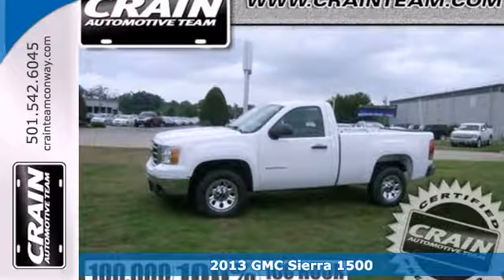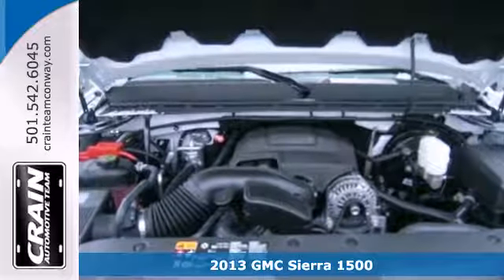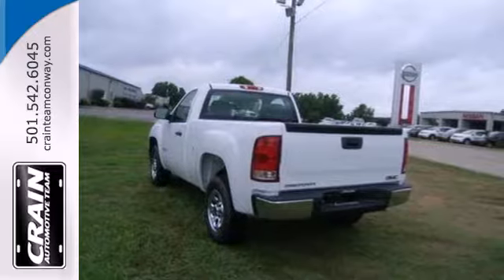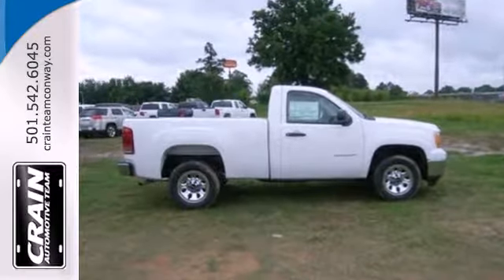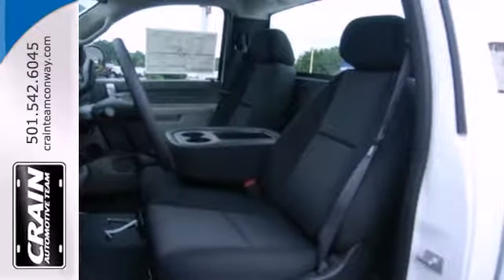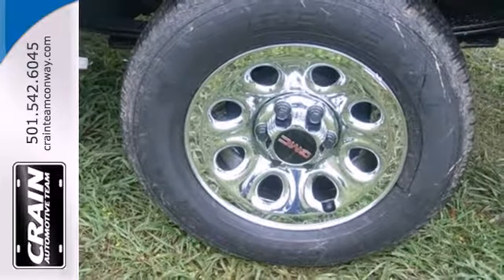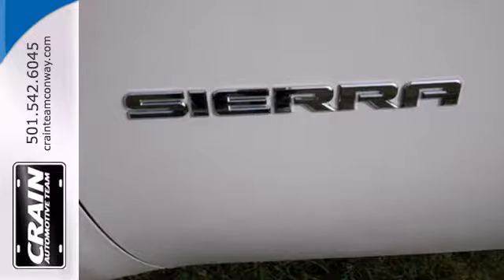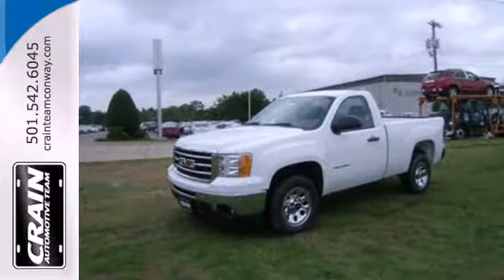2013 GMC Sierra 1500 Conway Little Rock, AR 3GT2748 - SOLD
Year: 2013
Make: GMC
Model: Sierra 1500
Trim: Work Truck
Engine: Gas V6
Transmission: Automatic
Color: Summit White
Interior: Dark Titanium
Stock #: 3GT2748
centera href=" src= width=155 height=42 border=0/a/center

Address:
1003 North Museum Road